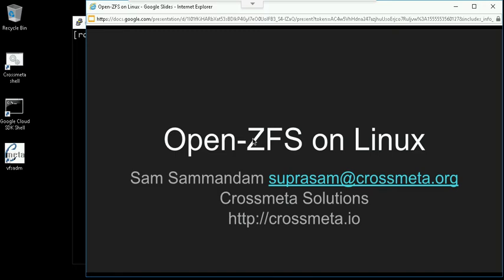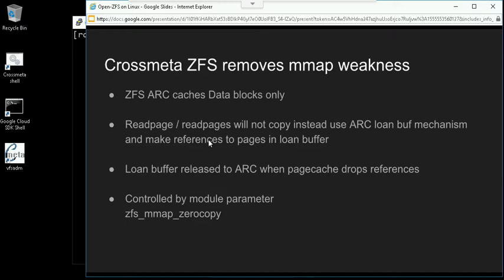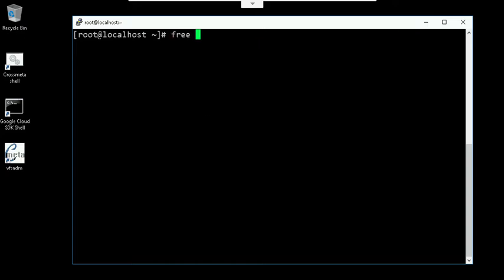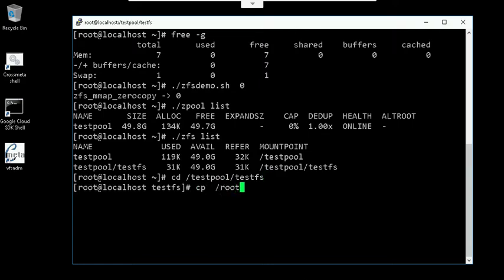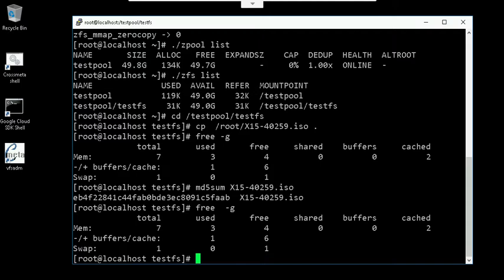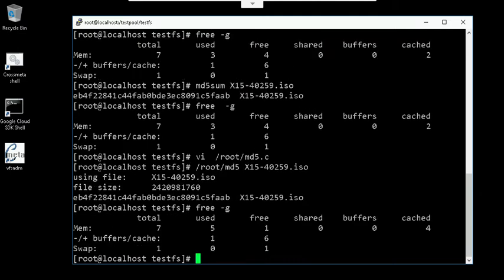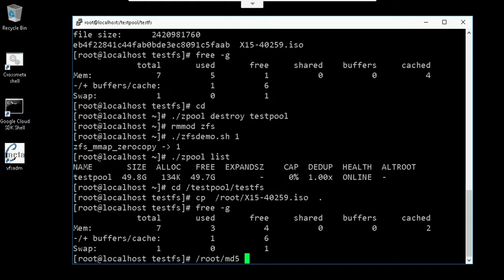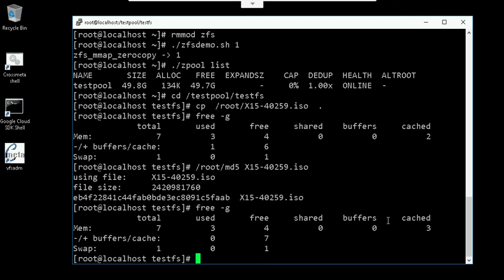Crossmeta - Avoid ZFS double memory caching with mmap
The ZFS ARC cache is not unified with Linux page cache and as result the data blocks are double cached wasting memory. This weakness is avoided with Crossmeta port of ZFS to Linux.